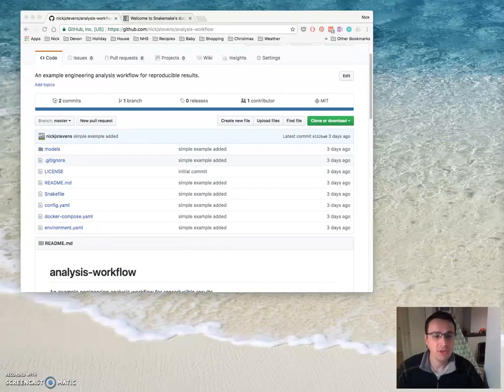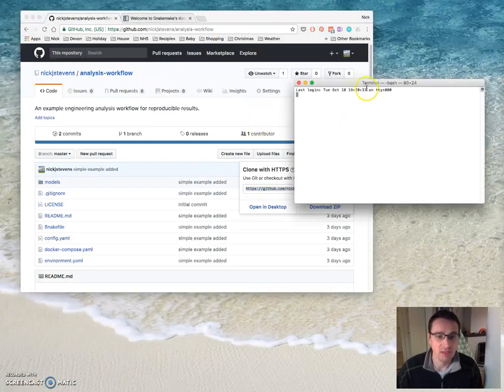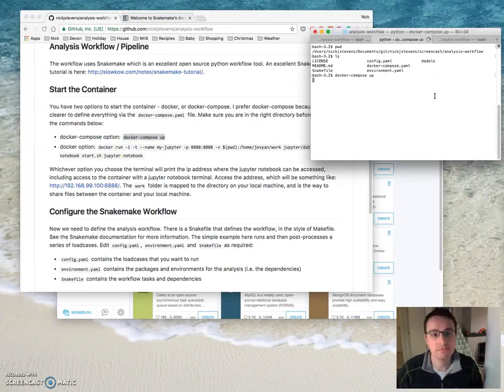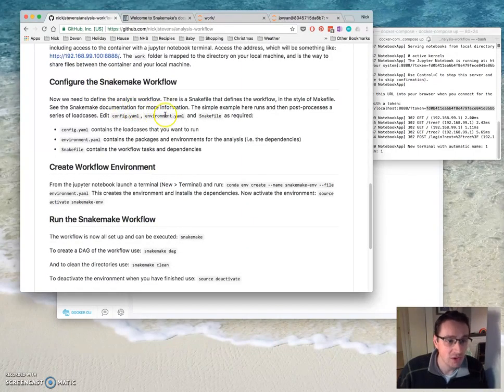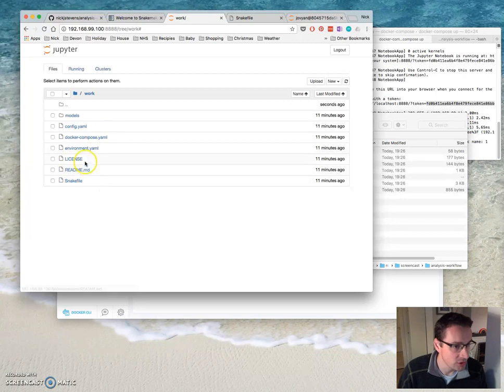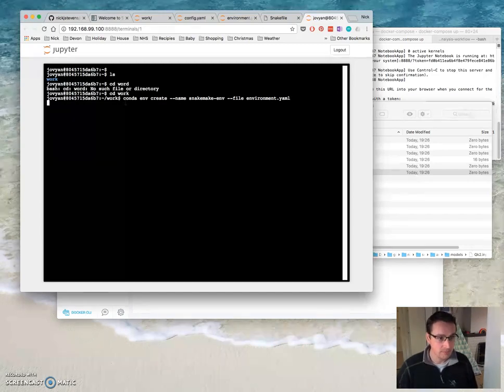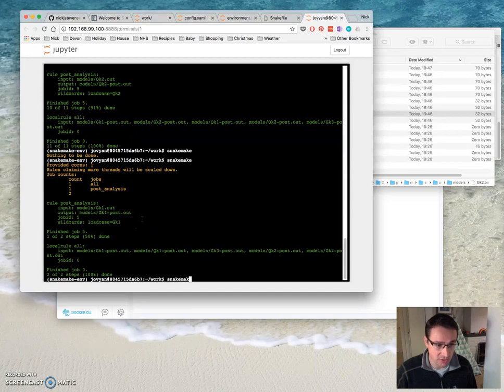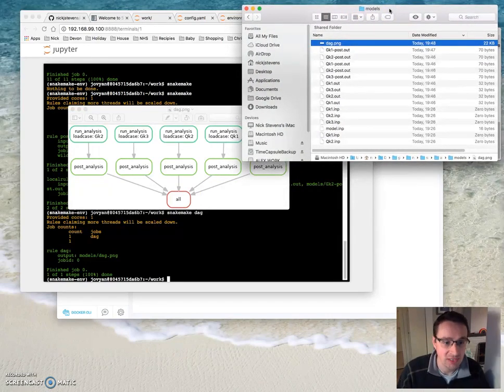snakemake analysis example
The main motivation for this is to have a version controlled and containerised environment for engineering analysis (e.g. finite element analysis) with tasks linked together in an analysis workflow or pipeline.